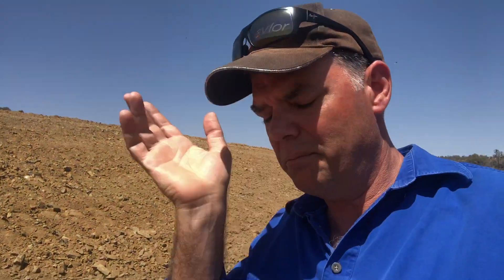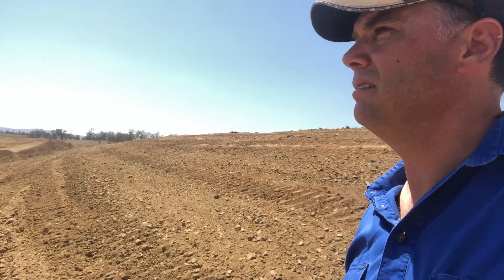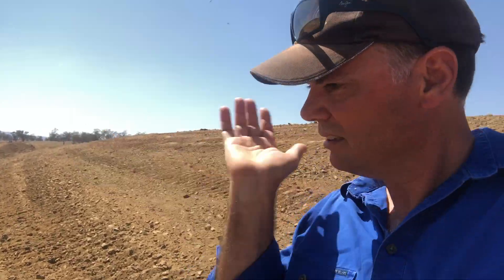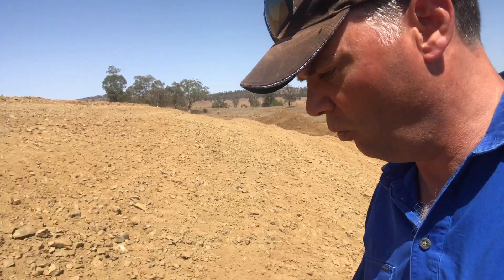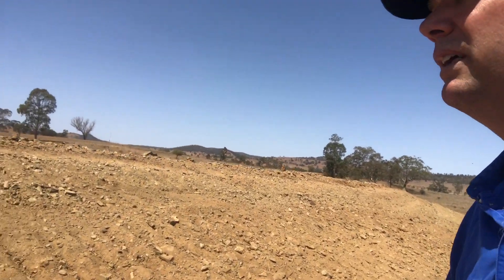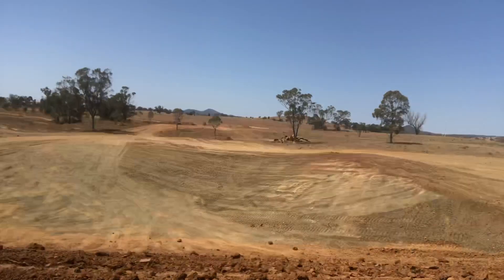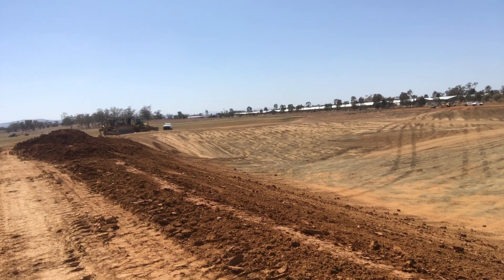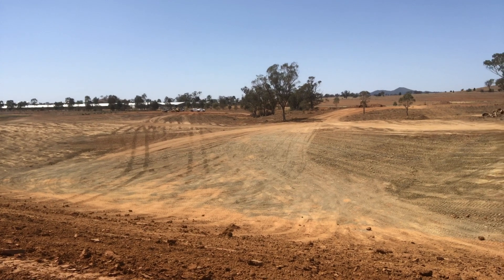Peel River 2nd update 16.10.19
Wanting to keep our city friends informed of what it's taking to keep food on their table. Next update to follow soon.  Please share/retweet